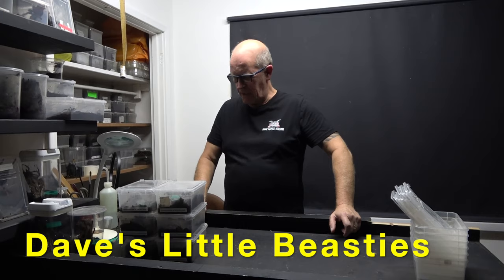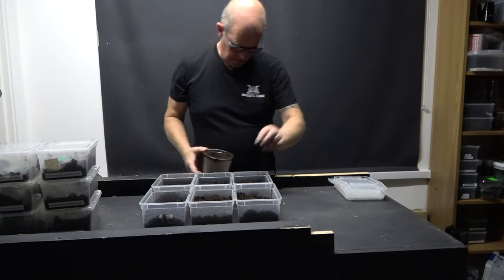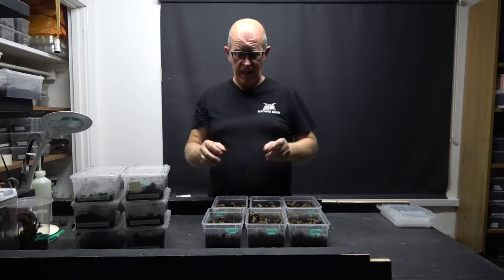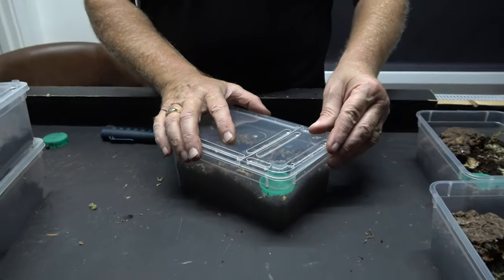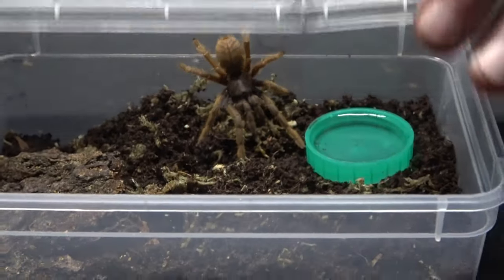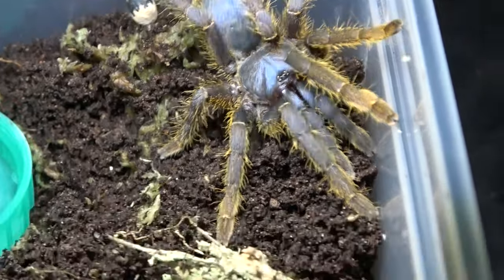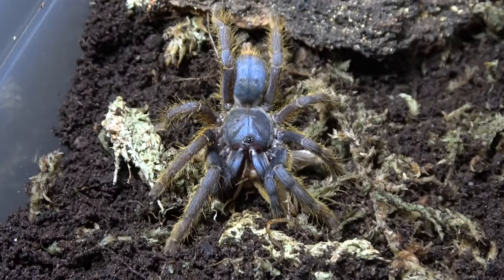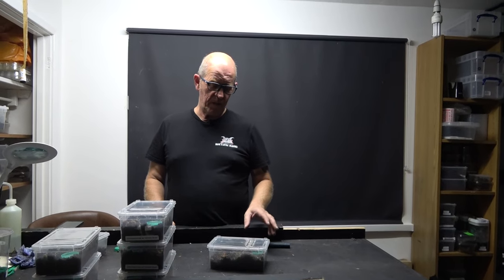Ornithoctoninae sp Vietnam Silver Housing and care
The Vietnam Silver is a relatively new tarantula, originating from the tropical forests of Vietnam an Old World spider that appears to live both fossorial and terrestrial , as its name suggests the adult females are a Wonderfull steely silver blue colour, these juvies are just beginning to get their colours so lets take a closer look at them .